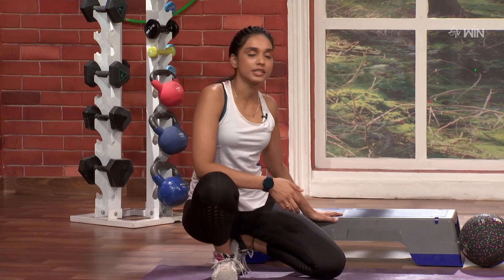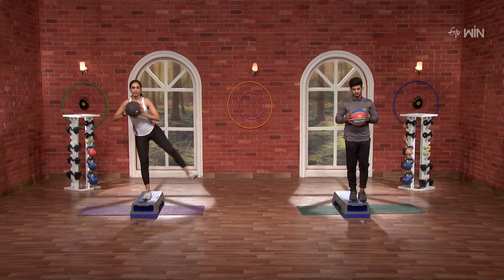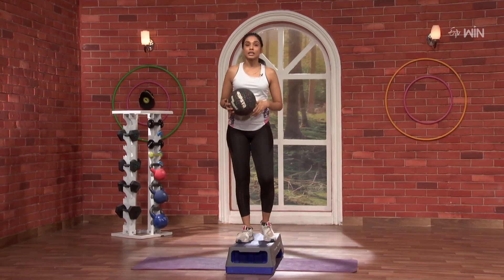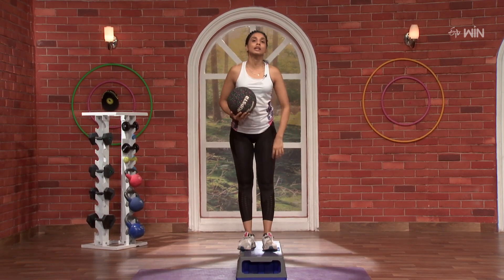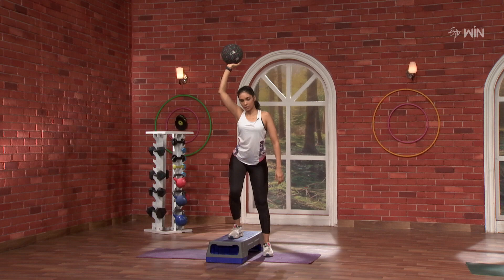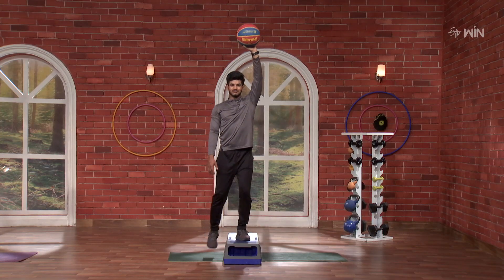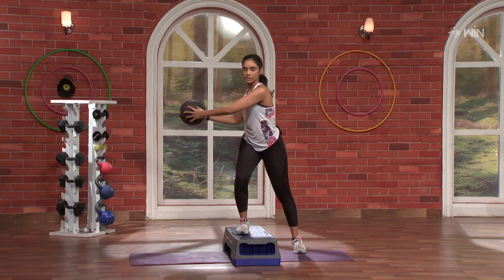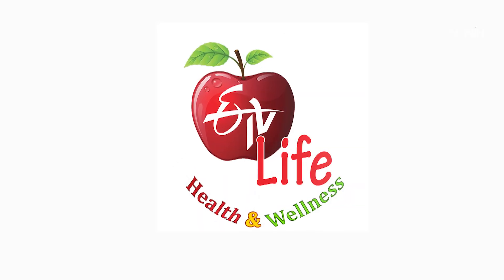Full Body Balance Workouts with Stepper and Medicine Ball-1 | Get Set Fit | 10th Oct 2024 | ETV Life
స్టెప్పర్,మెడిసిన్ బాల్‌తో చేసే ఫుల్‌బాడీ బ్యాలెన్స్‌ వర్కౌట్స్‌ -1

The host demonstrates Full Body Balance Workouts using a medicine ball and stepper, which helps strengthen the hip and calf muscles.